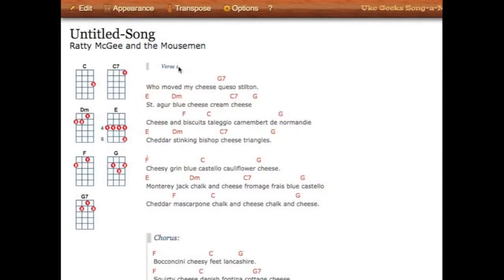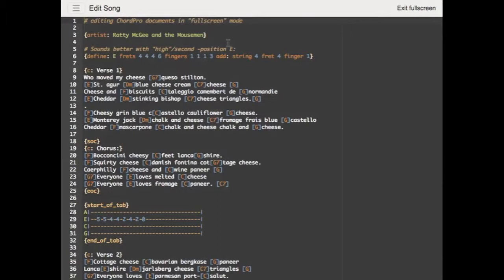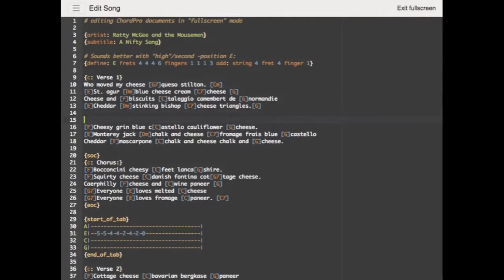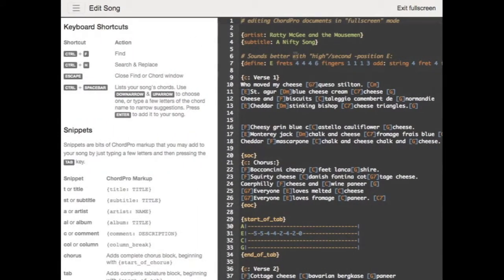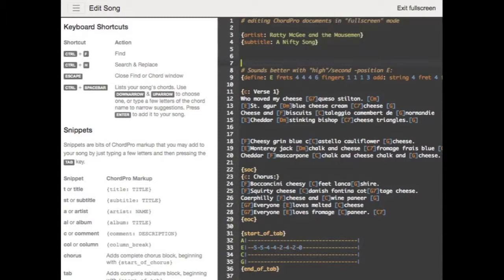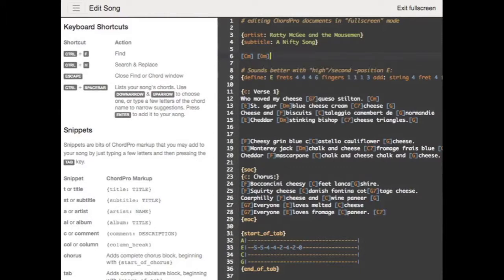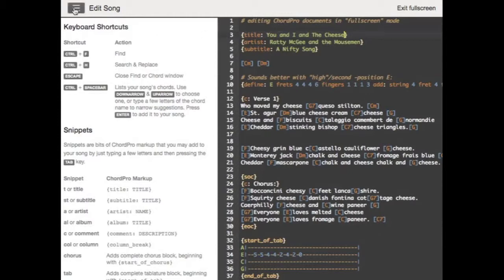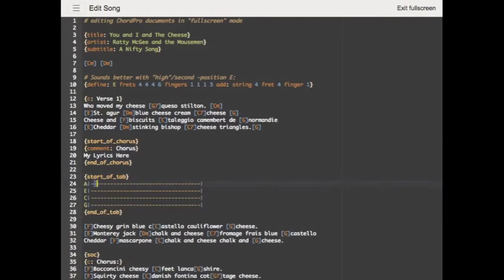Introducing Fullscreen ChordPro Song Editing With UkeGeeks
A big challenge for folks just learning how to markup their ukulele songs is learning all those "magic" ChordPro statements: "how do I set the song's title or artist?" or "how do I make a chorus block?"

This editor can help you do that.

With "syntax highlighting", "keyboard shortcuts", and "snippets" this editor makes authoring your music quick and intuitive.